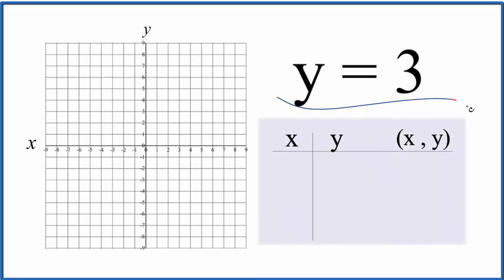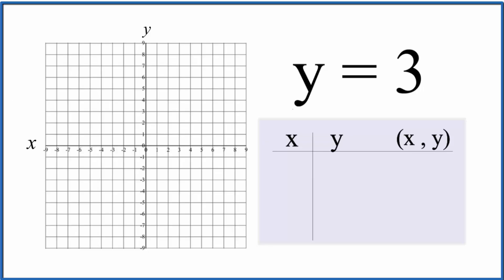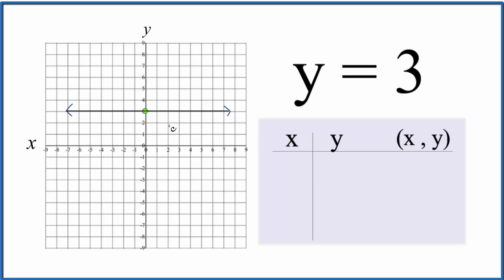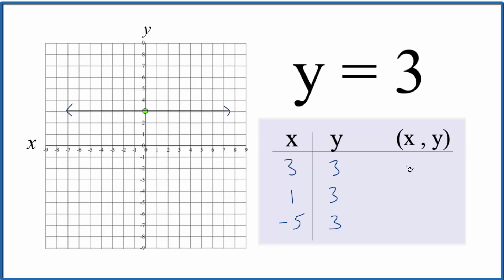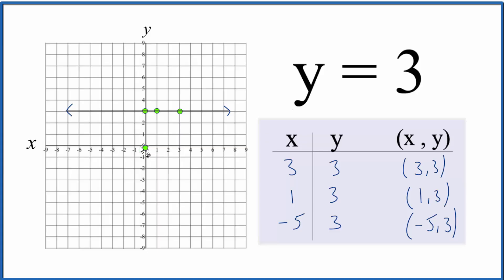How to the Equation Graph y = 3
In this video we'll draw the graph for y = 3.  It is perhaps easiest to think of y=3 as being a line where all the values of y are 3.  That means for any value of x, y will be 3.  Because of this we end up with a horizontal line that crosses the y-axis at 4 and does not cross the x-axis.

We could also use a table of values to plot points on the graph. Once we have two or three points, we can draw our line for the linear equation.  You can choose any values of x for your table, however, 0, 1, and -1 are often best since they result in point that will fit on your graph paper.

Note that you could think of y=3 in slope intercept form.

y=mx + b

Here we don't have a value for x and the y-intercept (b) is 3.  So we could write

y = m(0) + 3

and use this information to draw the graph for y=3.